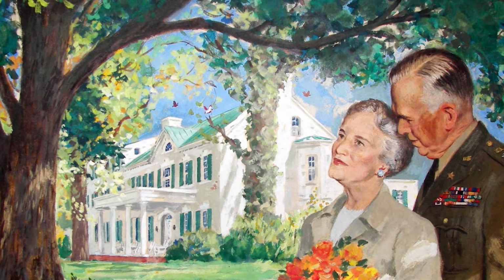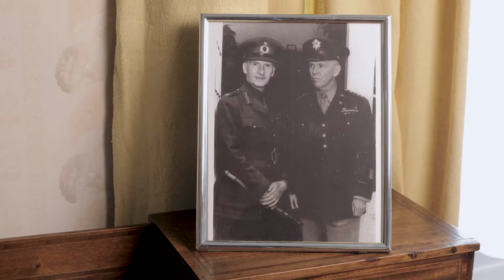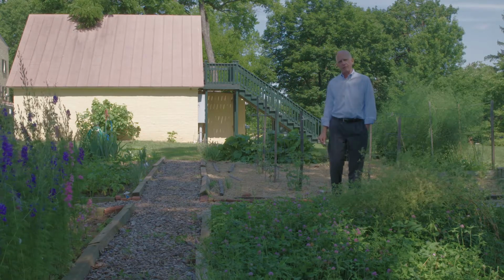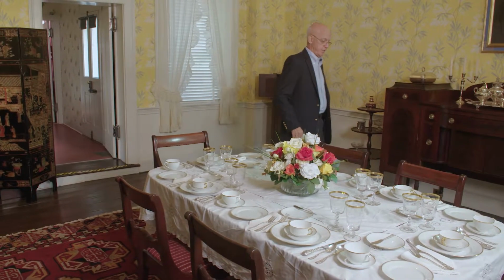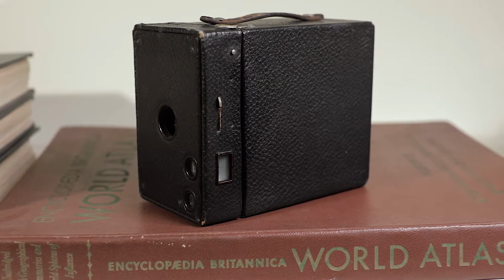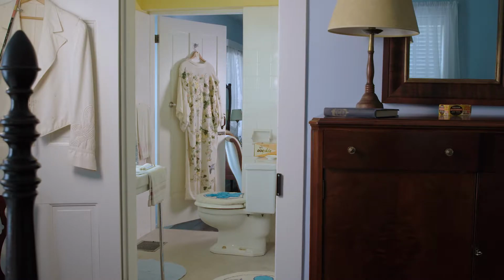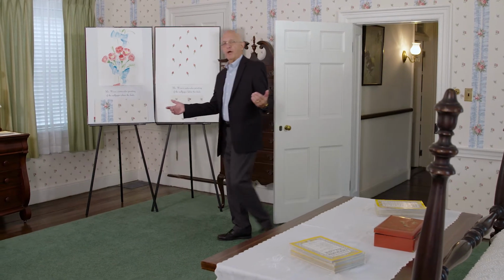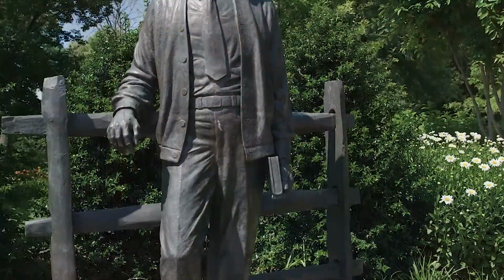GCMIC Virtual Tour v9 FINAL